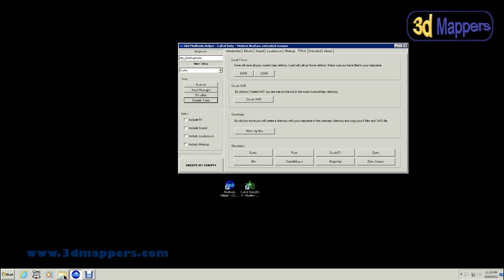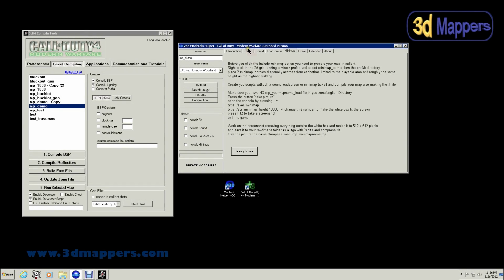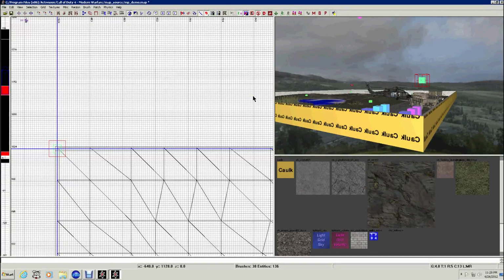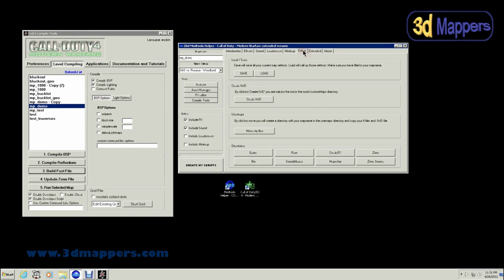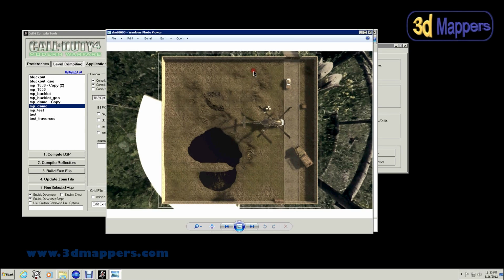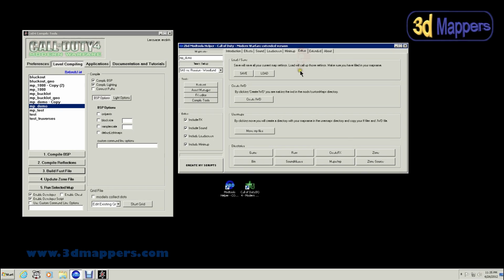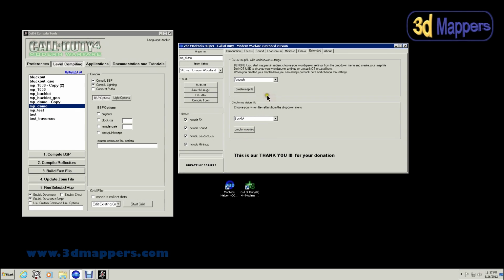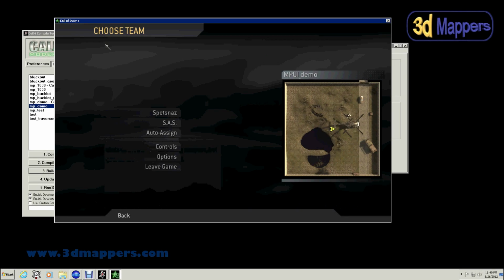Modtools Helper 1.0-2.0 Call of Duty - Modern Warfare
Modtools Helper - Call of Duty - Modern Warfare gives error free scripting for all the mappers. The Program will make gsc, csv, fx, sound, loadscreen, minimap and iwd files and so much more...

My hope is that this software will make mapping easier and less frustrating.

2bd